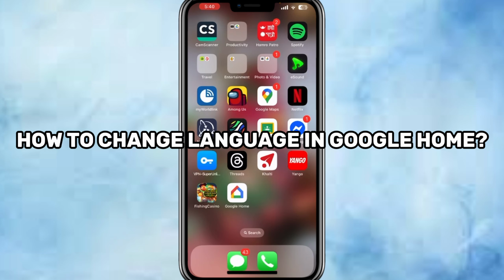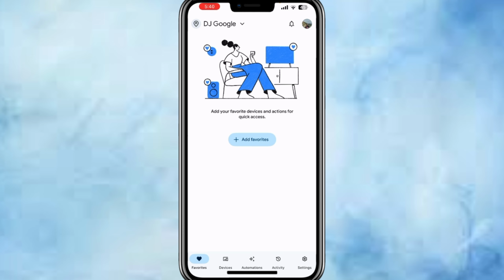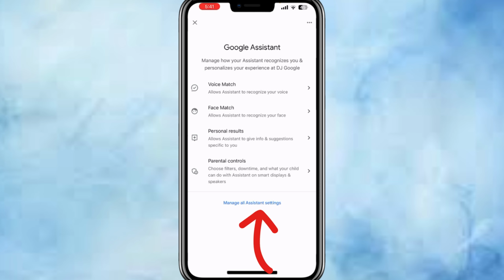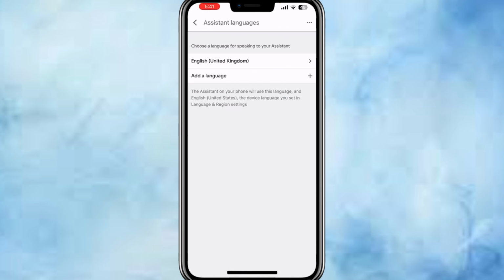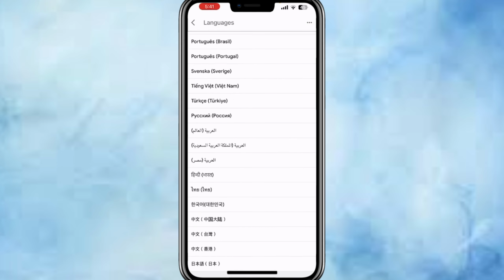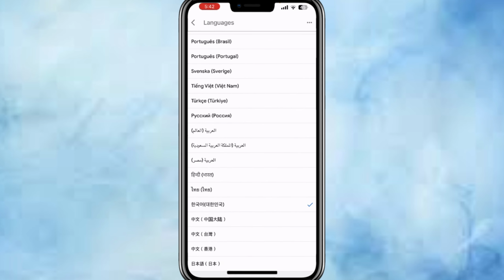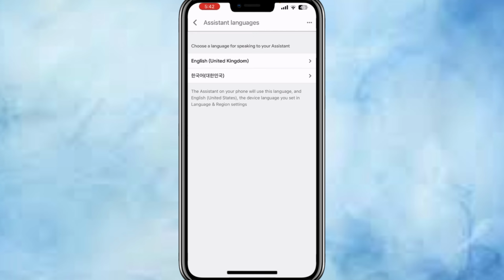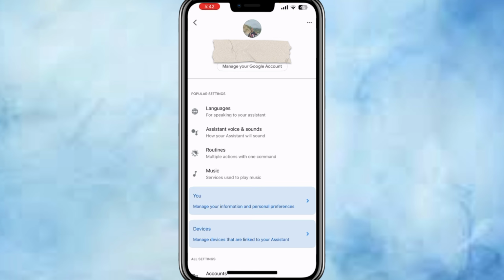How to Change Language in Google Home 2025?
Do you want to use Google Home in your preferred language? In this tutorial, you will learn how to change language in Google Home step by step. Adjusting the language settings makes it easier to interact with your Google Assistant and ensures that your commands are understood correctly. This guide will show you how to access the Google Home app, update the language preferences, and customize the assistant to respond in the language you are most comfortable with. Whether you want to switch to English, Spanish, Hindi, or any other available language, this video will help you change the language in Google Home quickly and easily.